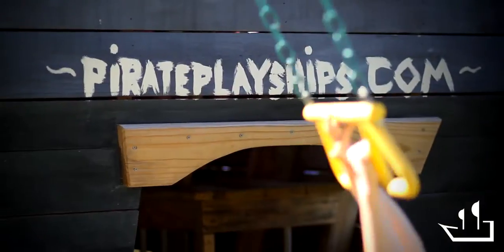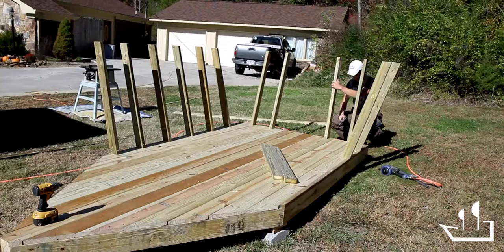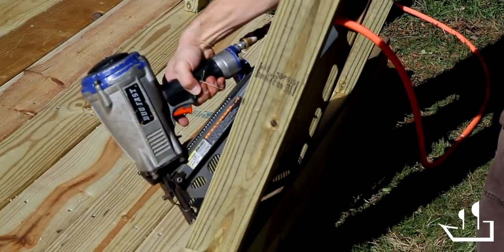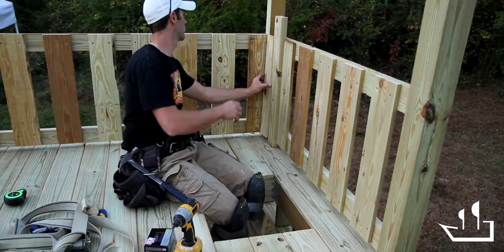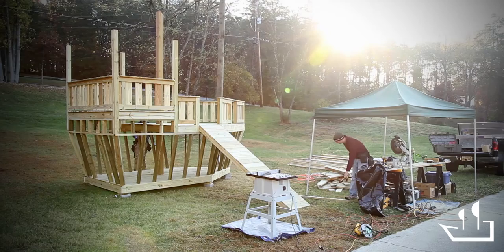Pirate Play Ships - Short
A promo and interview clip of the owner of Pirate Play Ships